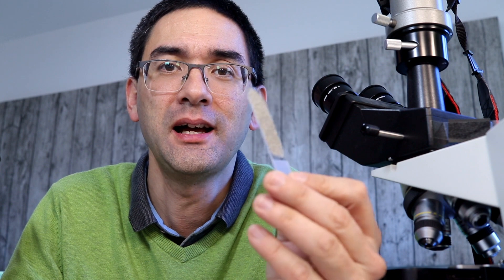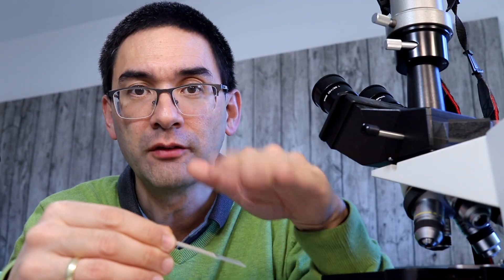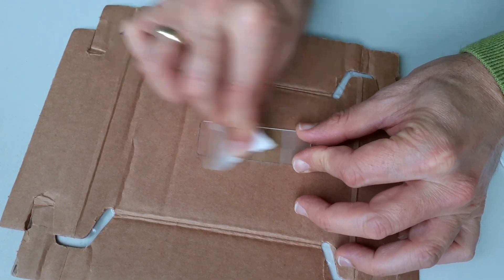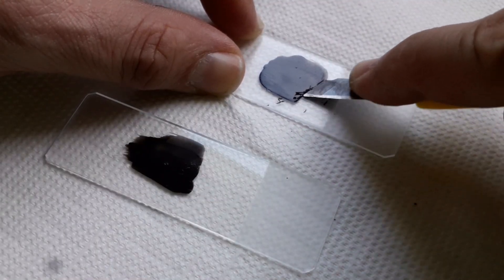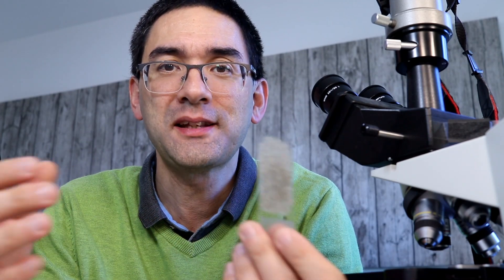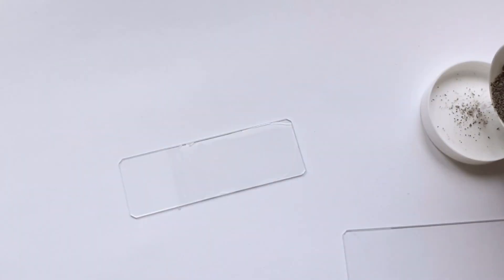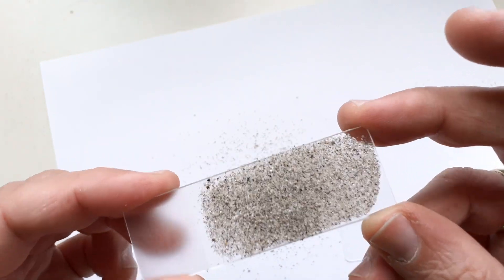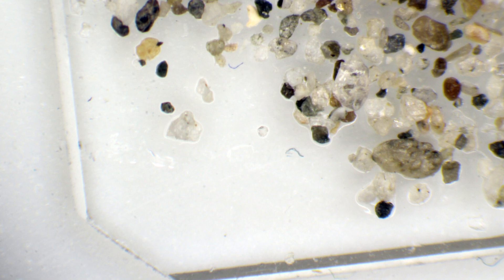🔬 How to mount sand on a microscope slide | Amateur Microscopy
Here I show you how I mounted sand on a microscope slide. This might be an interesting method especially for those people who collect sand samples or those who want to investigate sand for impurities or pollution.

A video for arenophiles! These are sand collectors.

In the first part of the video I test if the nail polish sticks well on the slide, and in the second half, I actually mount the sand and put it under the stereo microscope.